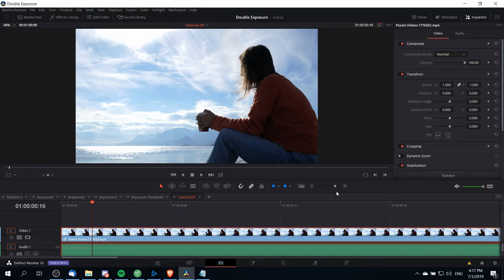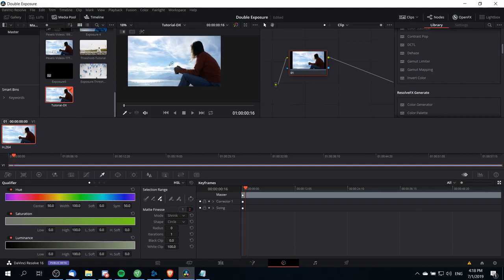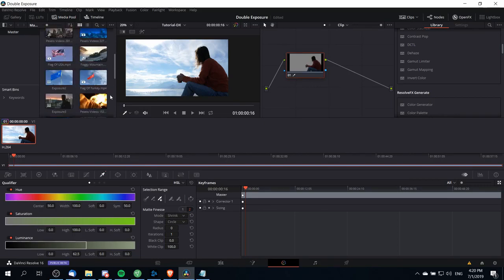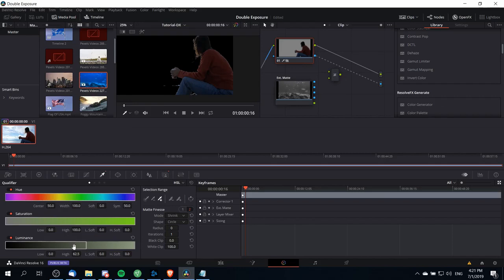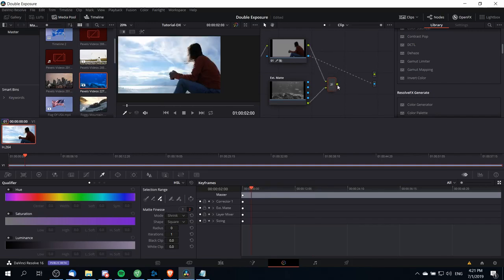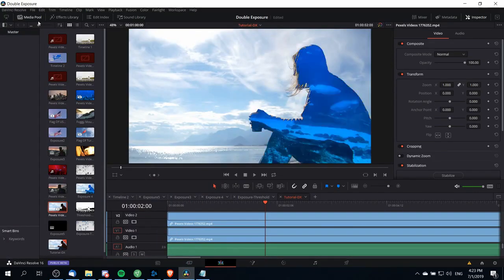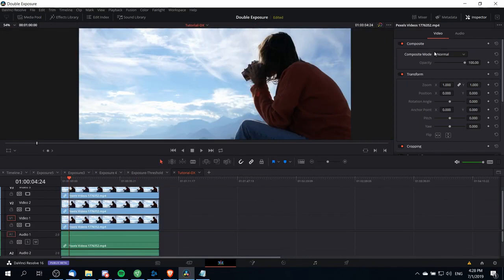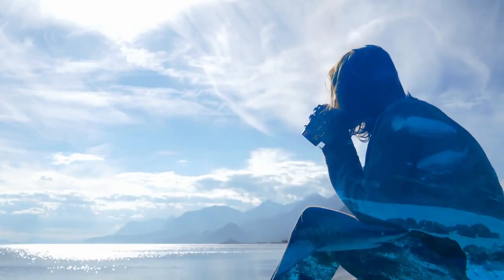322382 27 How to Create a Double Exposure Video Effect Guide to DaVinci Resolve 16 Video Editing